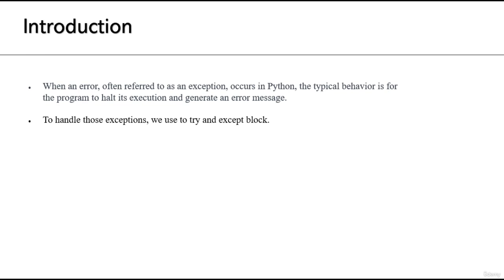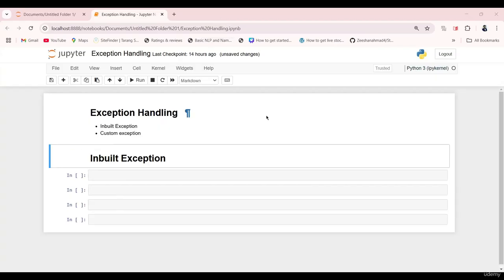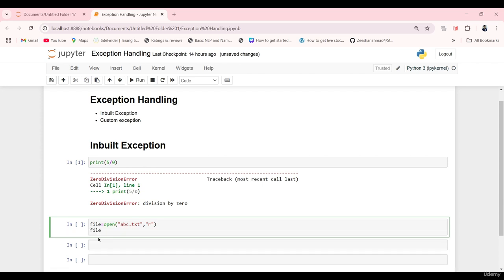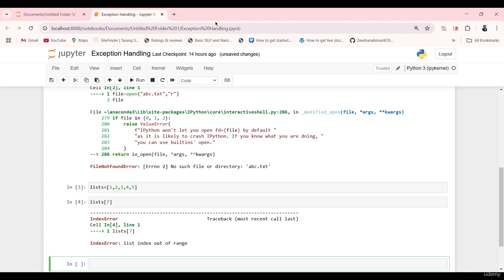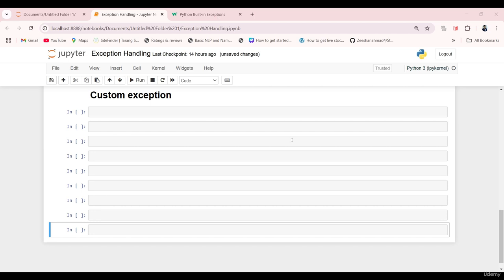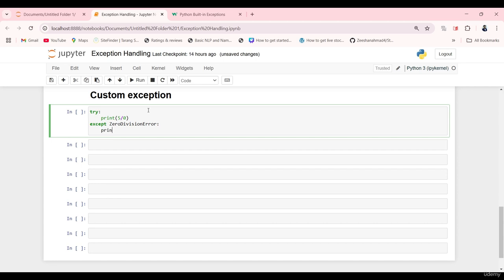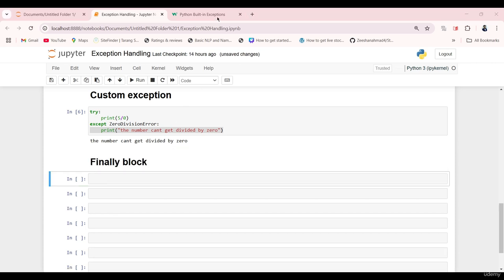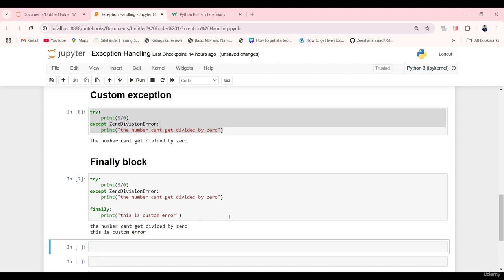2 Introduction to Exception Handling